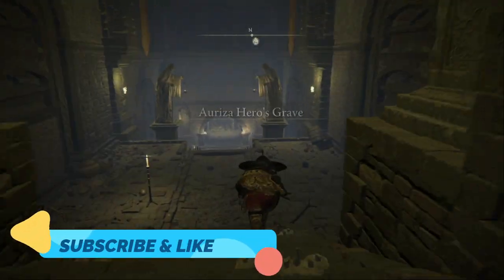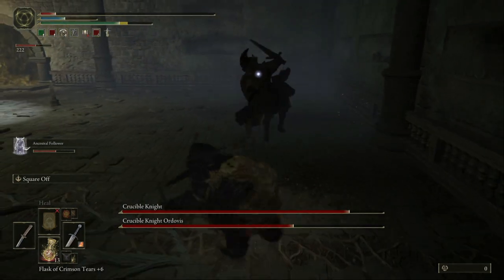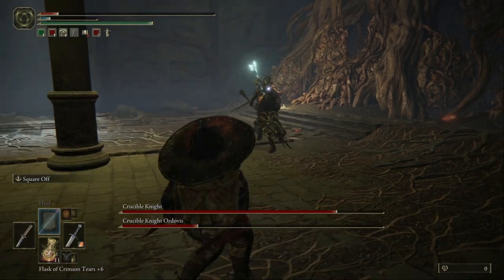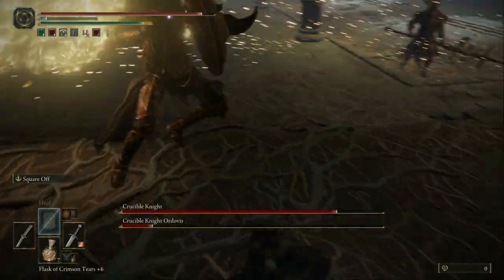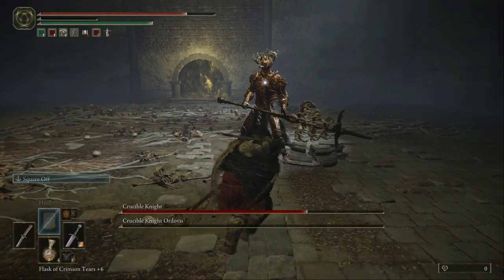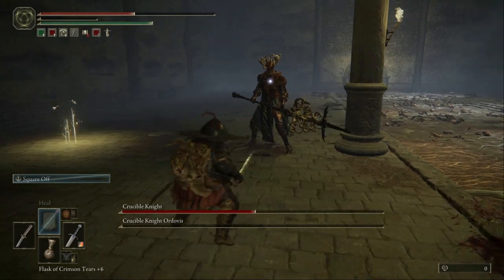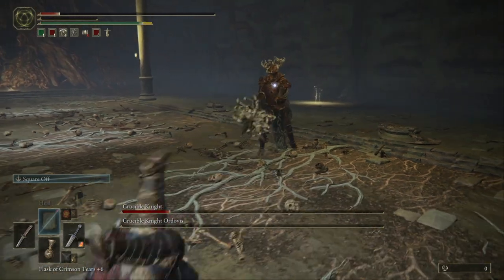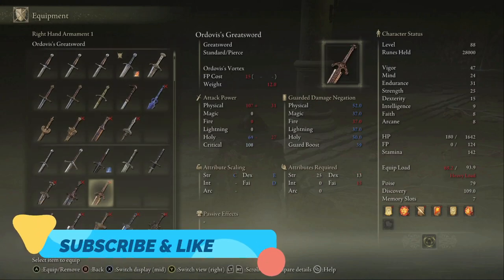HOW TO KILL CRUCIBLE KNIGHT X2 ELDEN RING WINGS AWAY!